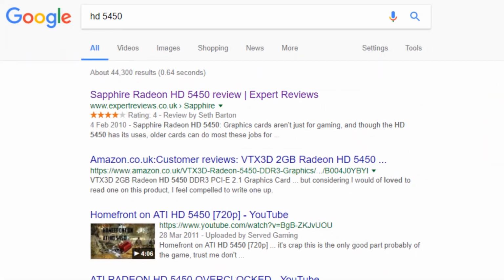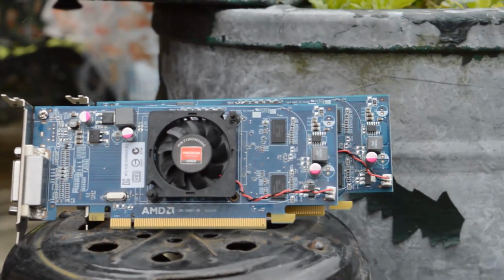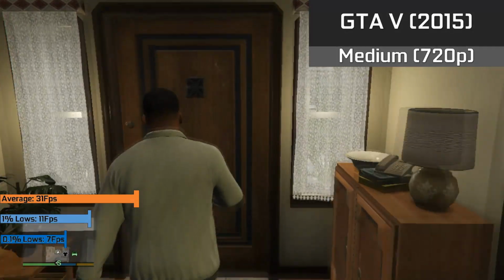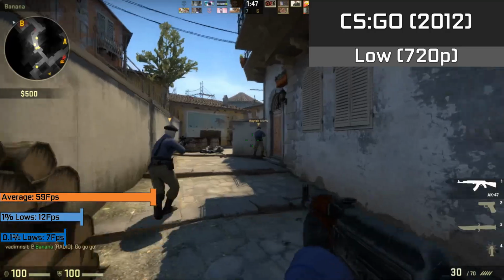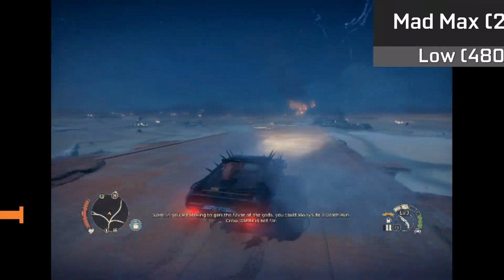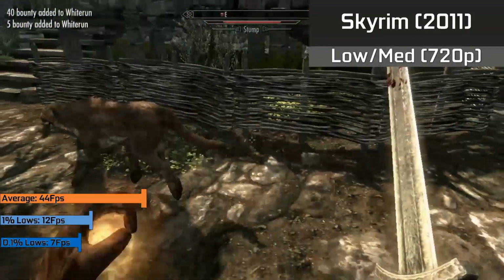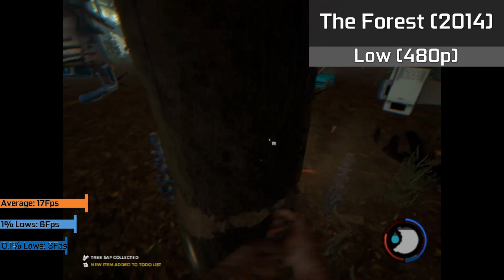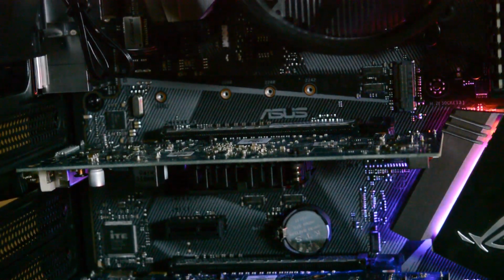The £2 ($3) Crossfire Experience....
Hello and Welcome to another Budget Builds Episode where today we'll be looking at the HD5450...but not just one of them...but two of them...in Crossfire. It was cheap, it was terrible, it took too much time. But just how bad was it, lets find out.

-Exclusive/Unfinished Content

Specs:
CPU: Ryzen 5 1600
RAM: 8GB DDR4 2666Mhz
GPU: Radeon HD5450 + Radeon HD5450